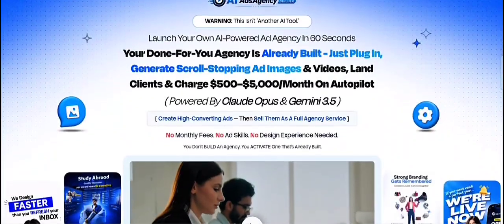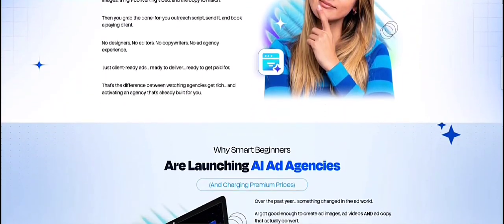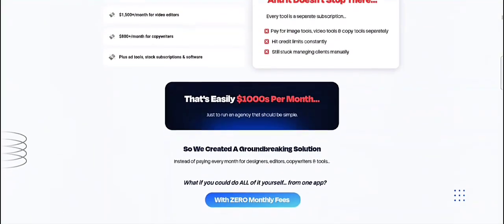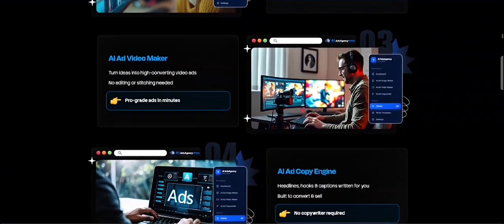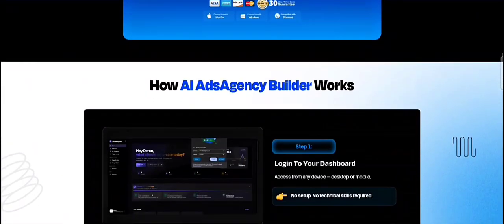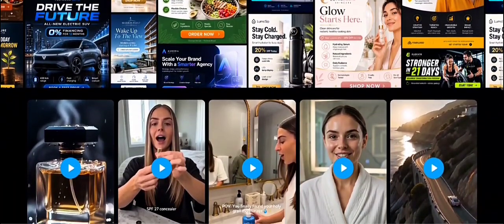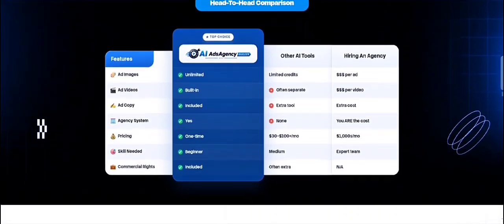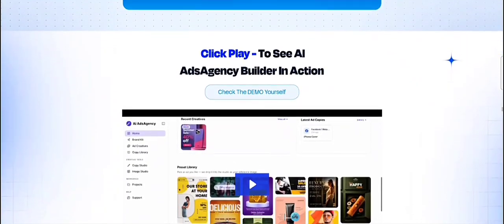AI AdsAgency Builder Review 2026: Is It Worth?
AI AdsAgency Builder Review 2026 — Is this AI-powered advertising platform really worth the $14.95 one-time price?

In this video, I take a closer look at AI AdsAgency Builder, an AI-powered platform that claims to help you create ad images, video ads, ad copy, headlines, captions, voiceovers, and other advertising content from one dashboard.

But AI AdsAgency Builder isn't positioned as just another AI content-generation tool. It also includes agency-focused resources such as client outreach scripts, pricing sheets, proposal templates, client assets, niche-ready templates, and client management features.

In this review, we'll look at:

👉 What is AI AdsAgency Builder?
👉 How does AI AdsAgency Builder work?
👉 AI ad image generator
👉 AI video ad generator
👉 AI ad copy generator
👉 Brand Kit and client management
👉 Agency templates and outreach resources
👉 Commercial and agency license
👉 Supported advertising platforms
👉 AI AdsAgency Builder pricing
👉 $14.95 one-time offer
👉 Who should consider it?
👉 Is AI AdsAgency Builder worth it?

One important thing to remember: an AI tool can help you create advertising assets and streamline your workflow, but it does not guarantee clients, revenue, or advertising results. Your marketing knowledge, client outreach, strategy, and quality of work still matter.

Pricing, bonuses, upgrades, and promotional offers may change, so always check the current offer before purchasing.

If you found this AI AdsAgency Builder review helpful, don't forget to